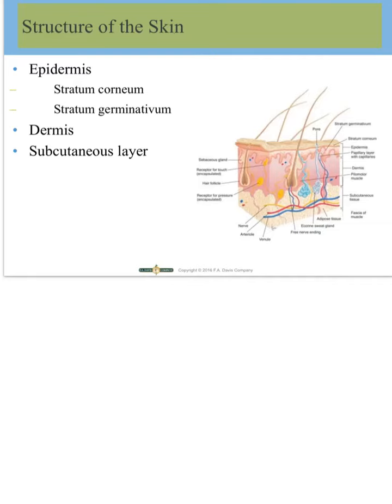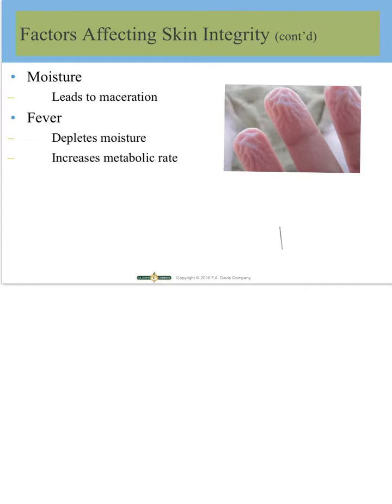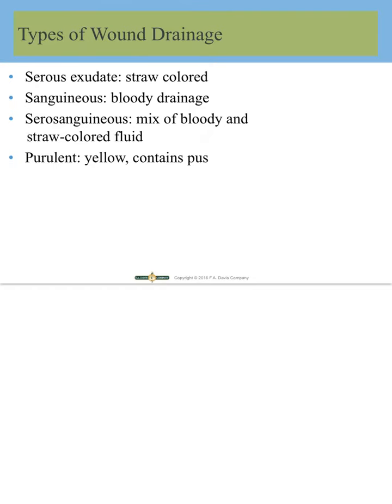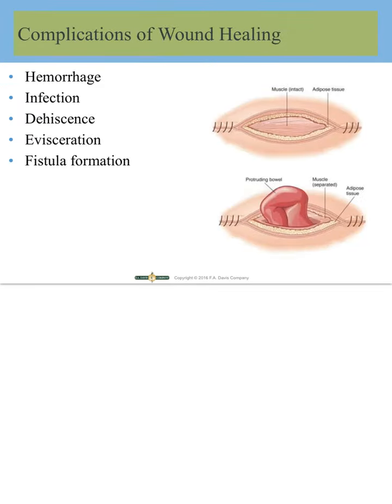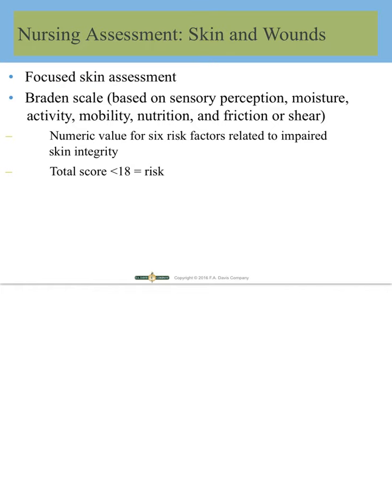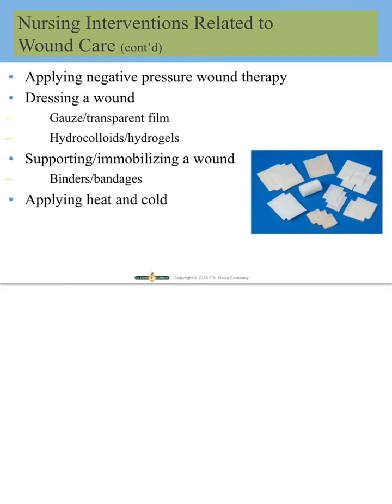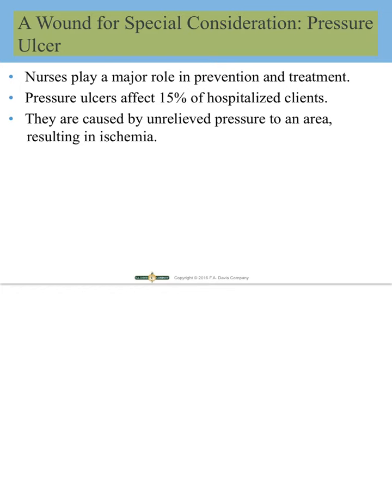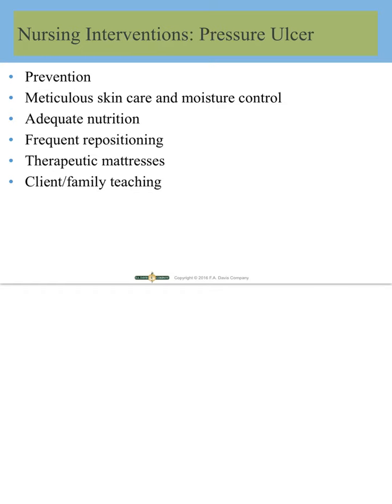ch 35 skin & wound care